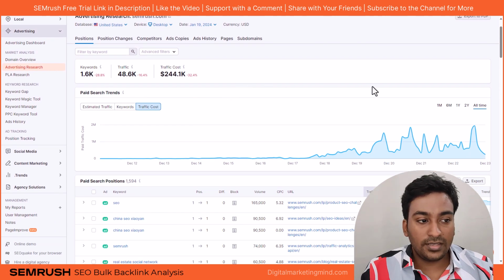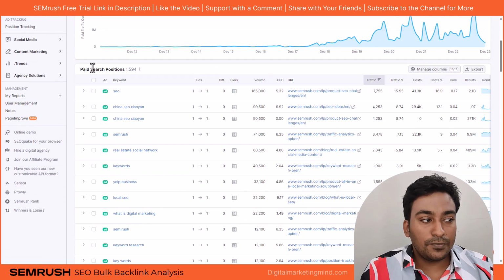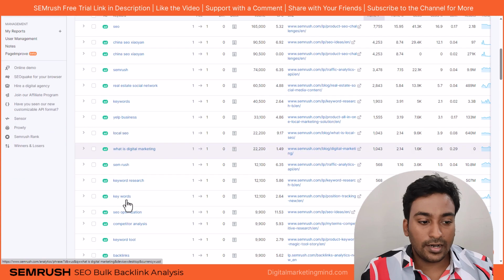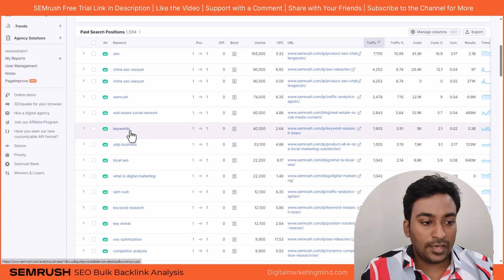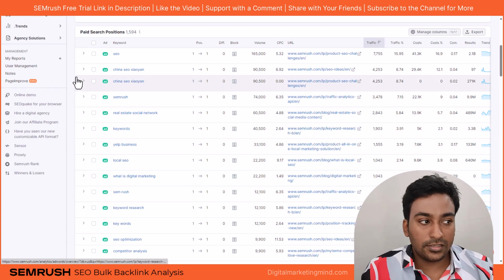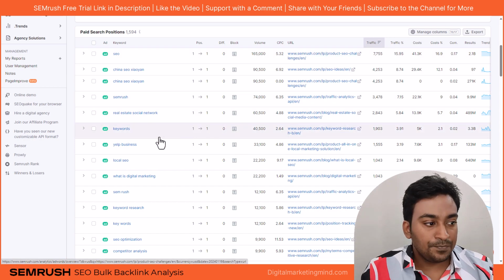Competitor PPC & Paid Search Ads | Semrush Advertising Research | Semrush Tutorial Course | #19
In this video, I’ll guide you through the process of using the Semrush Advertising Research tool, a powerful feature from semrush.com, to uncover your competitors’ PPC and paid search strategies.

TABLE OF CONTENTS:
00:00 Introduction
00:33 How to Use Semrush Advertising Research
00:55 Ad Positions Analysis
02:15 Ad Positions Changes
02:49 Ad Competitors
03:37 Ad Copies
04:27 Ads History
05:43 Ad Pages & Sub Domains
06:26 Conclusion

Understanding your competitors’ advertising strategies is a key part of any digital marketing strategy, and with the Semrush Advertising Research tool, it’s easier than ever to gain insights into their tactics. This tool allows you to analyze multiple competitors at once, giving you a comprehensive view of the competitive landscape.

Throughout the video, I’ll share my personal tips and tricks for using this tool effectively. Whether you’re new to digital marketing or an experienced professional, this tutorial will provide valuable insights into the world of PPC and paid search strategies and how to use them to your advantage.